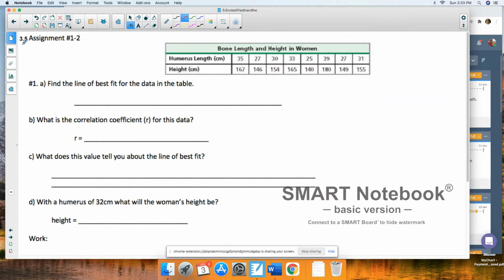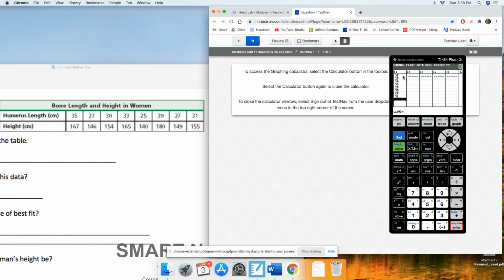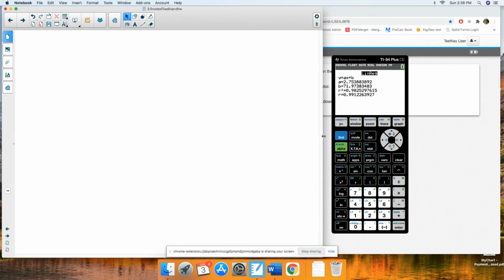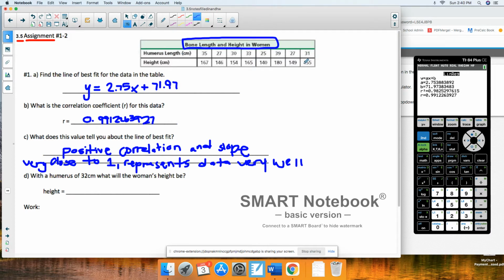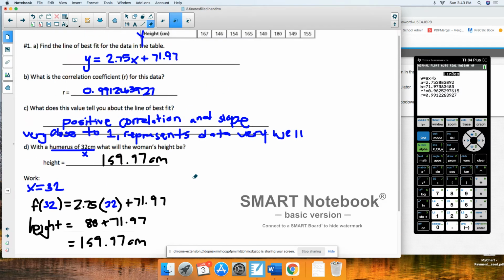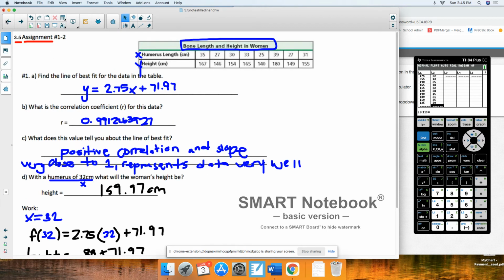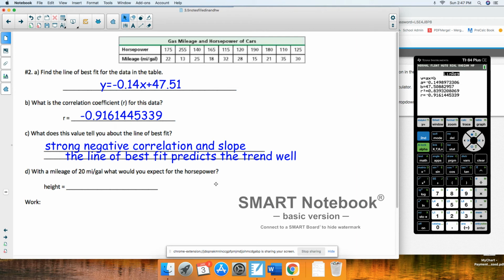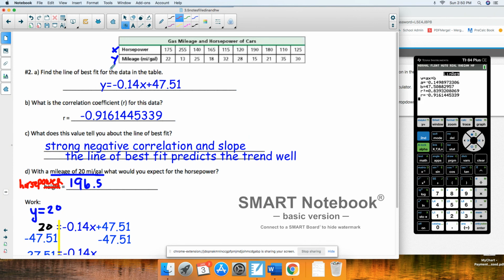Intermediate Algebra Chapter 3 Review Assignment Part 2 (#17-35)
This video works through a review including domain, range, line of best fit, and graphing.